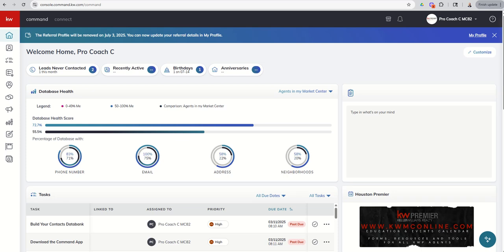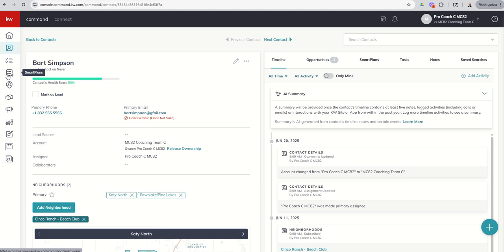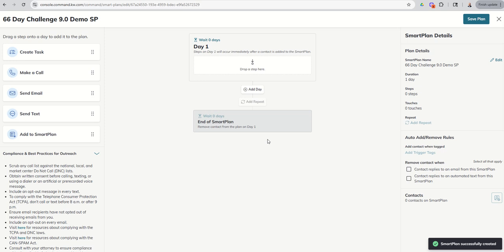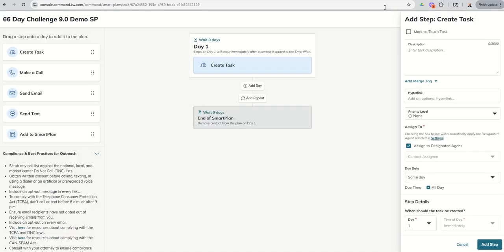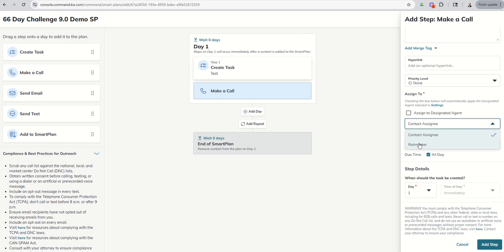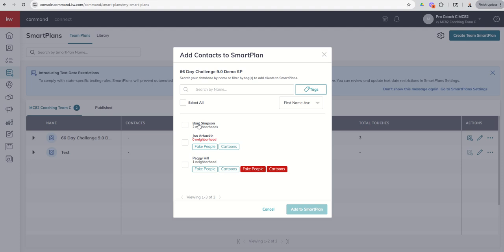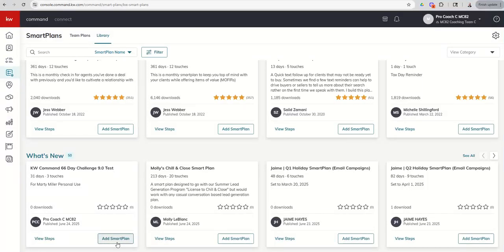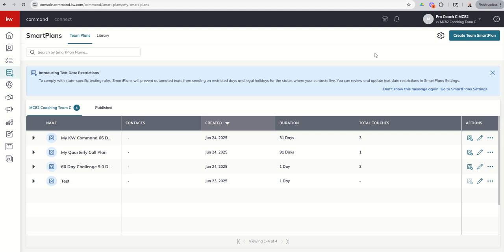KW Command 66 Day Challenge 9.0 Day 63 - Command For Teams: SmartPlans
KW Command SmartPlans can be an amazing tool when it comes to consistent and varied communications to your database.  We covered SmartPlans in detail on Days 16-18 and yet today, we'll touch on the nuances of Team SmartPlans.  Watch this short video to learn which Contacts Team SmartPlans can be applied to, what a Designated Agent is and where to set them and how to "transfer" a Personal SmartPlan over to your Team account.